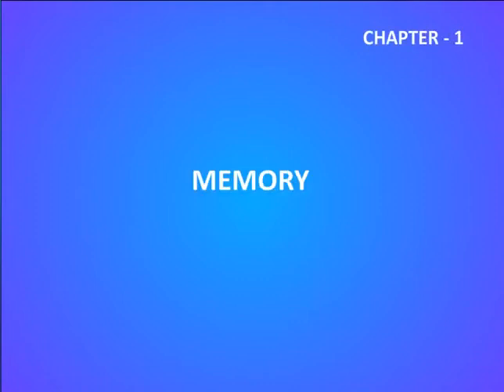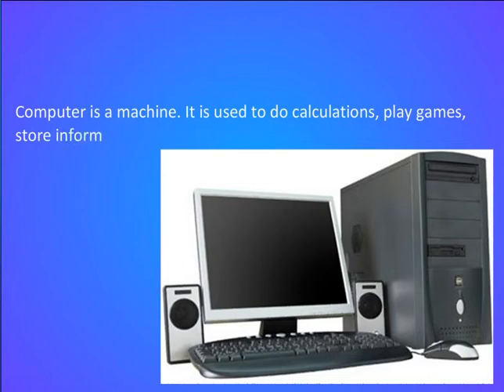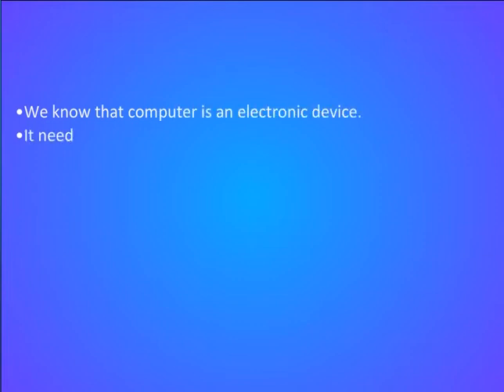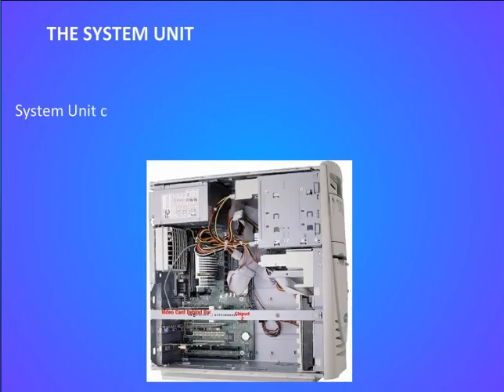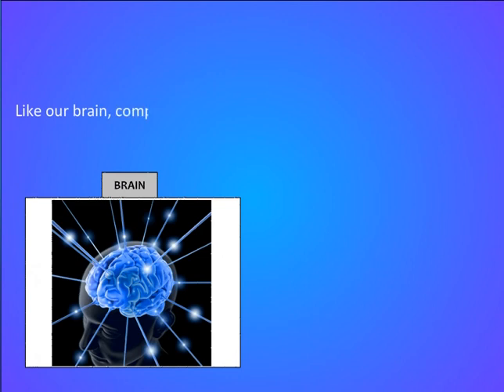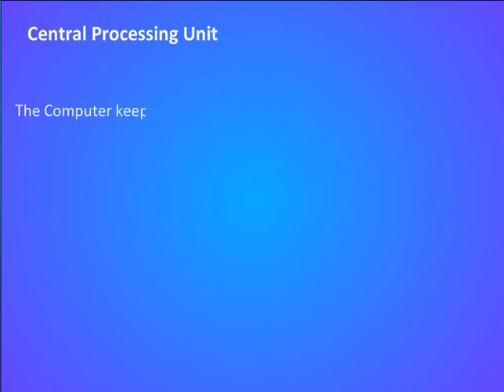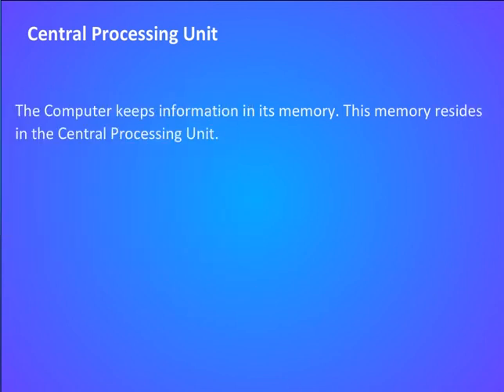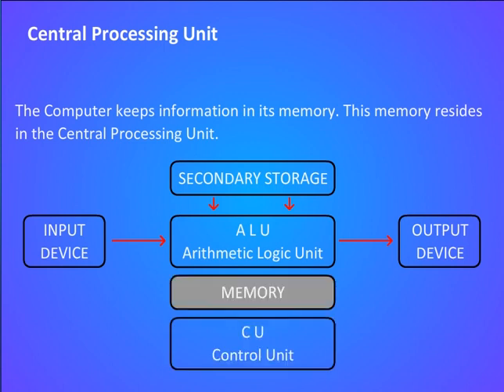Computer Memory Explained | For 2nd Class | Chapter-1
Friends this video explain the concept of memory in computers for 2nd class students.